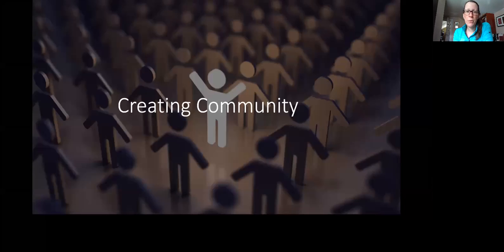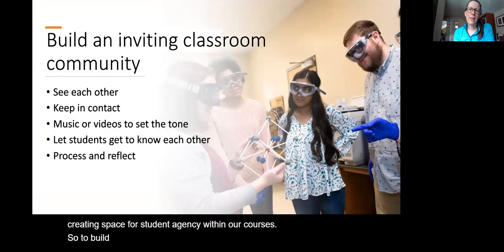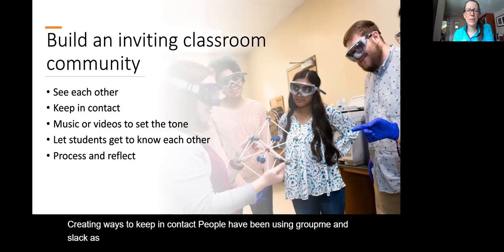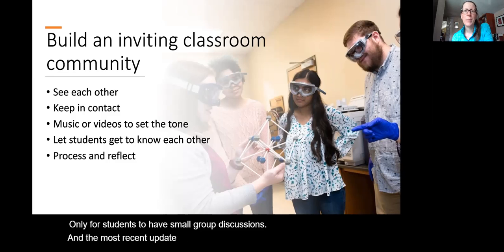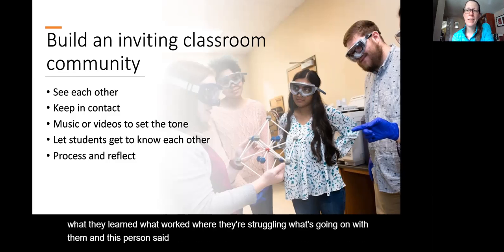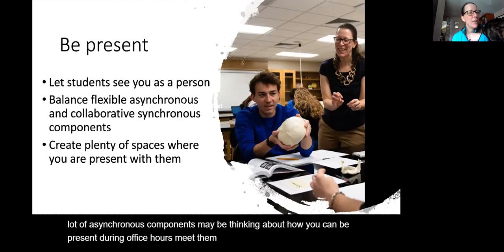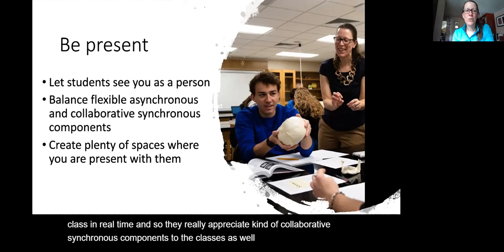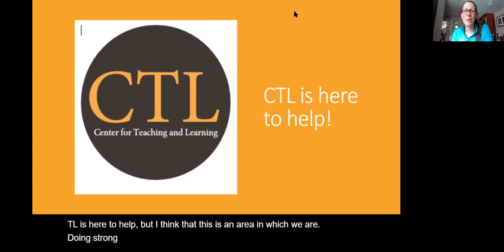Creating Community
1. Make building relationships and community a goal of your courses
    a. Videos and audio help a class see each other
    b. Messaging apps help a class communicate and check in
    c. Music or videos help start a class off on the right note
    d. Breakout rooms and longer-term groups help students get to know each
    other
    e. Space to process and reflect together creates a group experience

 2. Be present and human in your course
    a. Balance flexibility and collaboration
    b. Let them see you as a person
    c. Create plenty of places where you are present for them

3. Give students agency
    a. Class representatives
    b. Choice of modes
    c. Co-create policies and goals through shared annotation